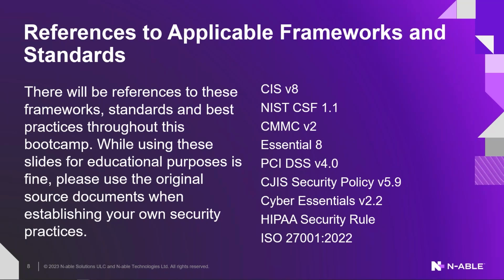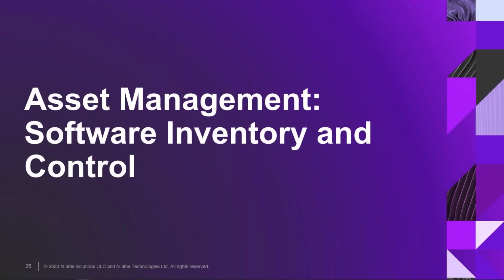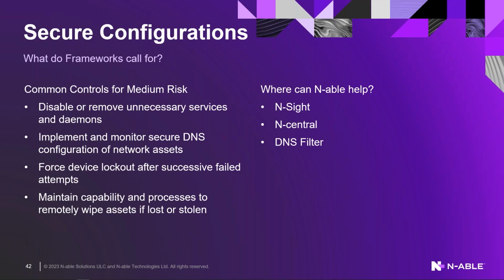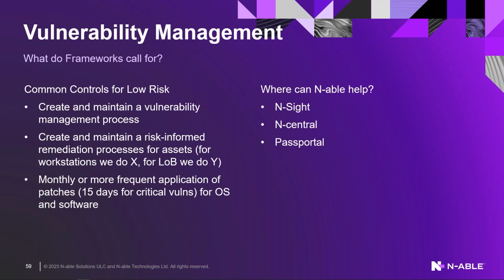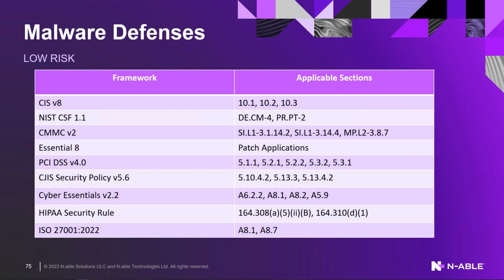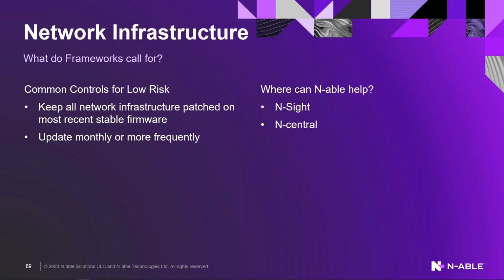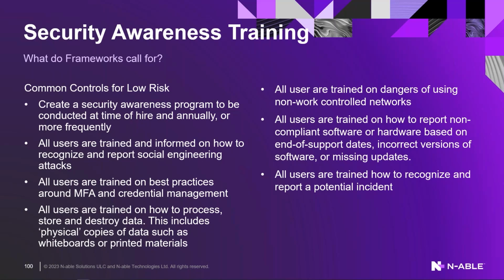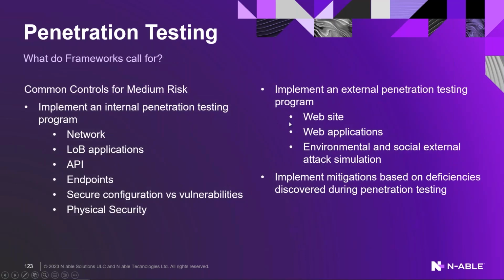Cyber Security for Medium-Risk Clients Boot Camp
As an MSP, you are responsible for mitigating the cyber-security and associated business risks for your clients based on their risk profile and your managed service agreements. But what should be part of the baseline security controls and processes for a medium-risk business? More importantly, what do you do when a client doesn’t want to implement those baseline best practices?

This session will be a continuation of “Cyber Security for Low-Risk Clients” and introduces an additional 74 cyber-security controls and processes you should implement as part of your managed services portfolio for medium-risk clients. It also covers the increased importance of the use of risk registers and risk acceptance due to the impact the compromise of sensitive data or business operations can have on a client business and the reputation of the MSP.

Video Chapters:

0:00-Introduction
9:54-Asset Management: Hardware Inventory and Control
32:41-Secure Configurations: Hardware and Software
38:44-User and Privileged Account Management
44:32-Access Control Management
52:39-Log Management
1:00:46-Email and Web Browser Controls
1:07:33-Malware Defenses and Continuous Monitoring
1:15:37-Data Recovery, Business Continuity and Disaster Recovery
1:37:28-Cyber Hygine and Security Awareness Training
1:43:56-Service Provider Management
1:47:30-Application Security
1:50:32-Incident Response Management
1:55:53-Penetration Testing
2:02:16-Q&A

Who should attend? MSP Business Owners, Service Managers, or anyone else looking to mature their cyber-security practices beyond just the basics.